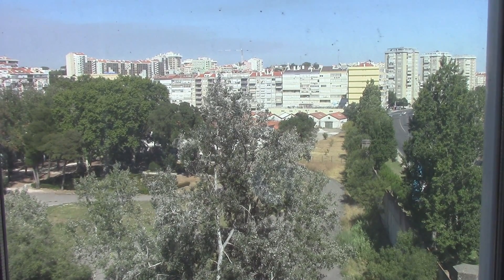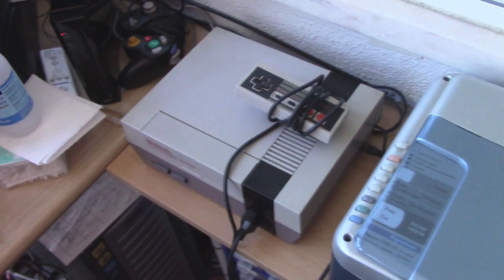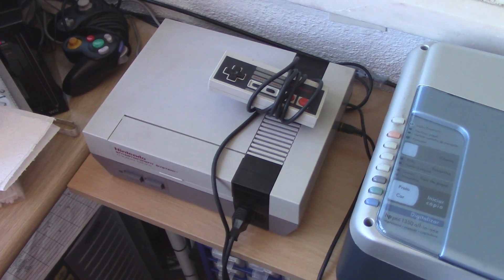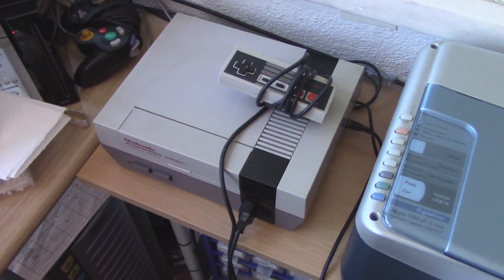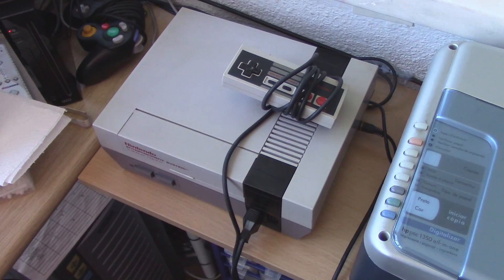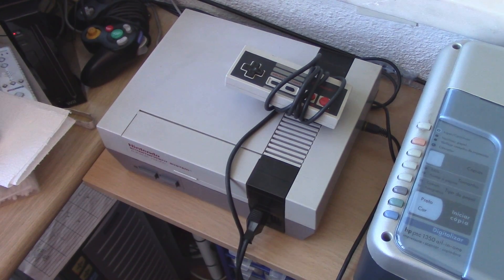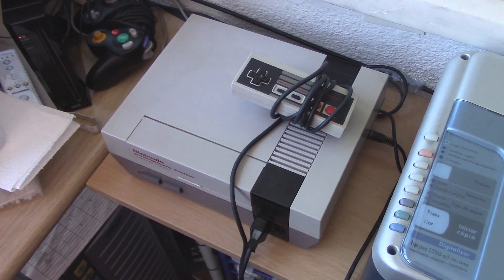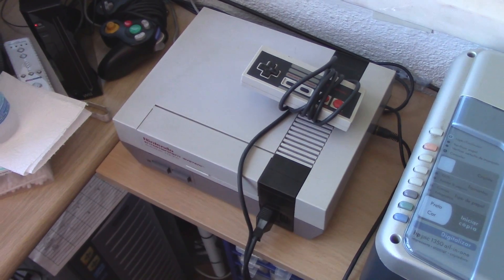NES Stereo Mod (Pt.4) Mono vs Stereo Sound Comparison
Comparing the Mono audio and Stereo audio of a modded nes.